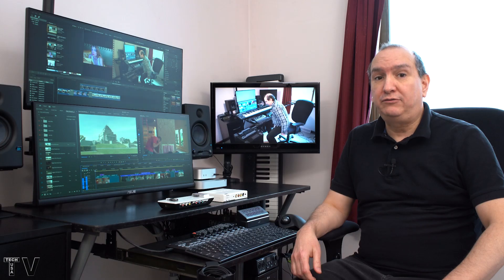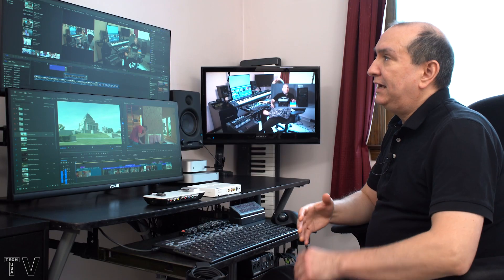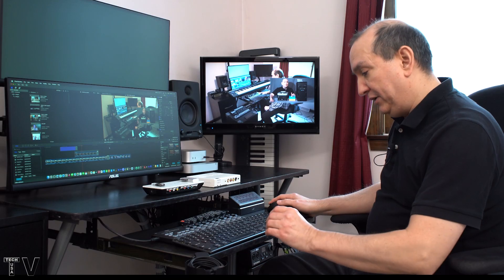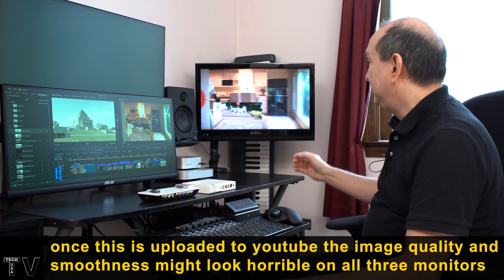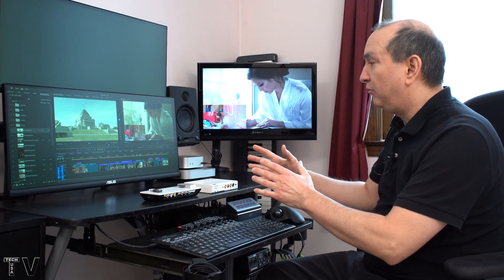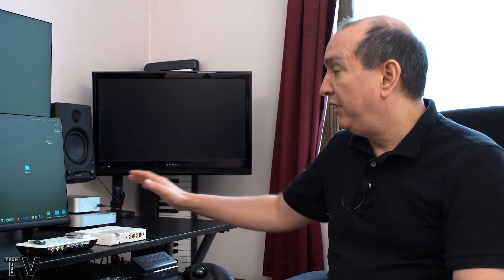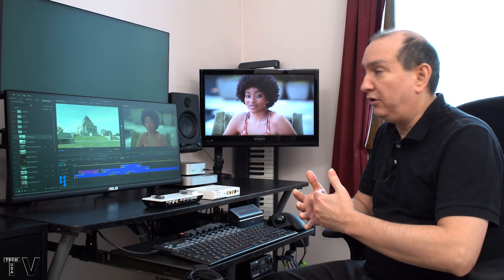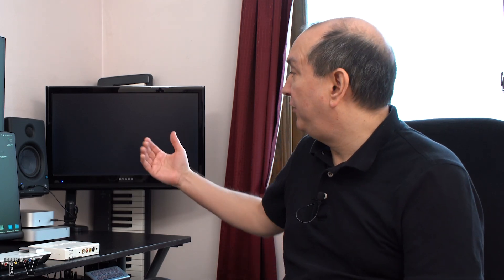M4 Mac Mini for video editing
I do several demonstrations using FCP, Premiere Pro and DaVinci Resolve. I should mention switching the refresh rate on the monitors from 75 Hertz to 60 Hertz fix the jittery playback problem. I talk about it my updated video.

My Mac Mini spec are below.
M4 Chip
24 GB of RAM
512 SSD

Mac Mini

Link are monetized.